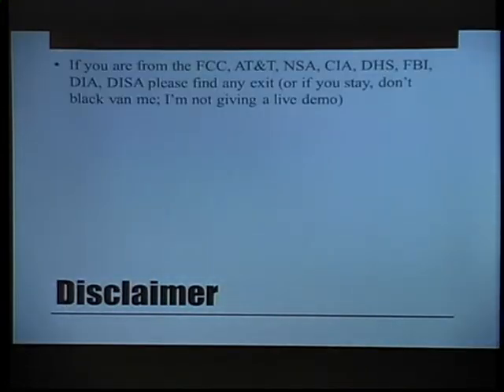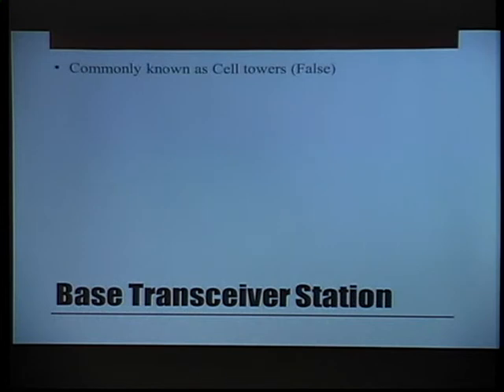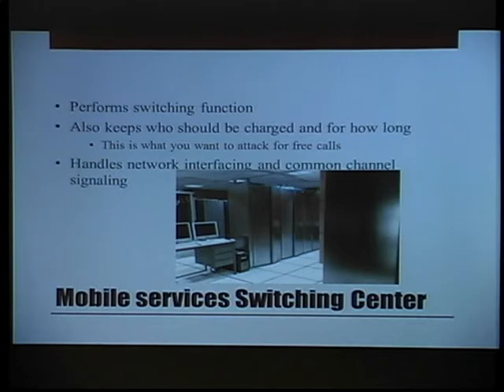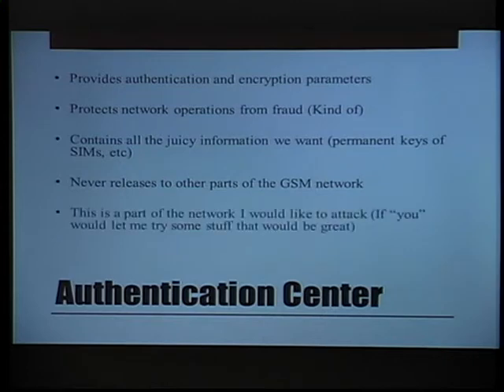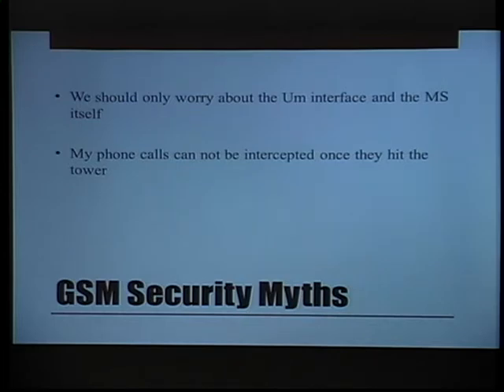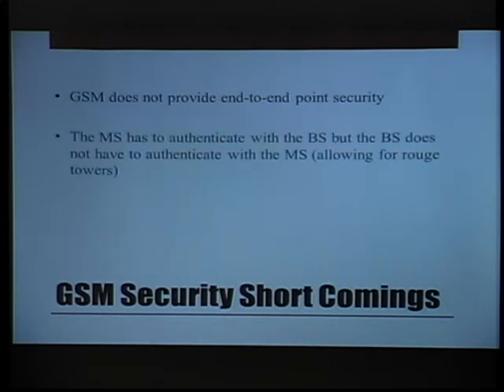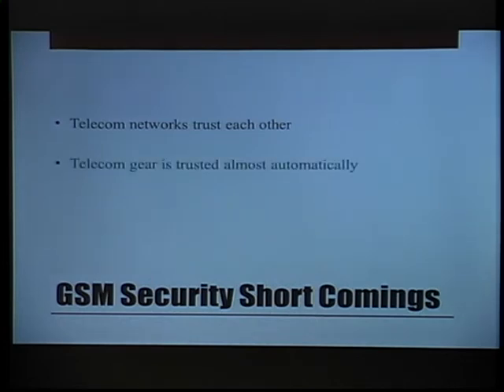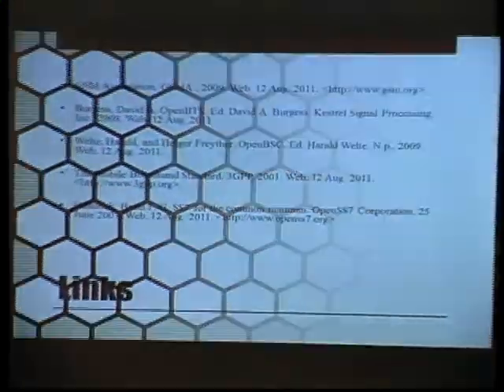Look At That Backend (GSM Backend / Security) ToorCon 13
This is a talk that I gave at ToorCon 13. I did not have enough time to go into detail so it should be used as a primer about the GSM back-end and some basics about it security.

Copyright of this video belongs to ToorCon and I (The speaker). If you use info from this video just remember to give me credit and also mention ToorCon.